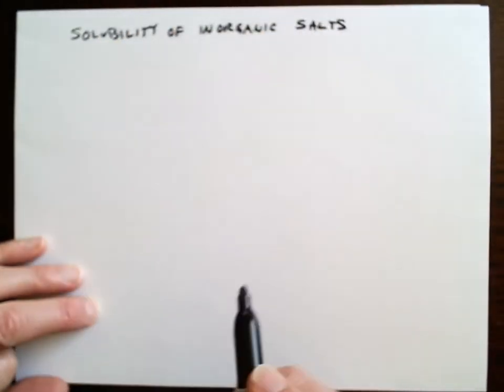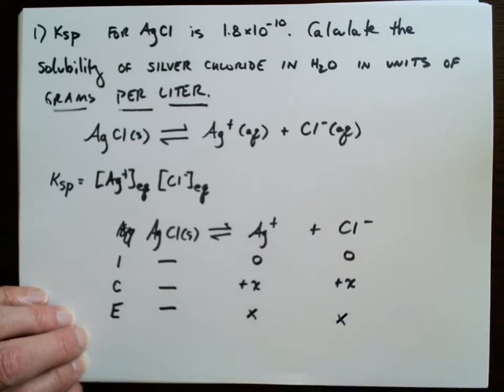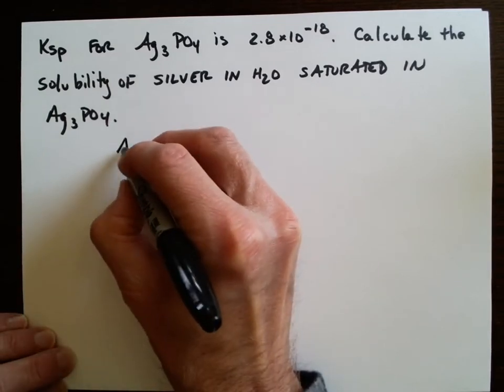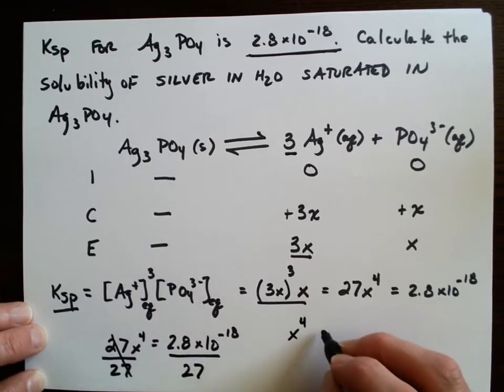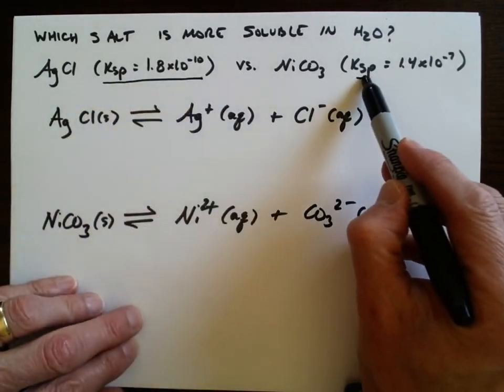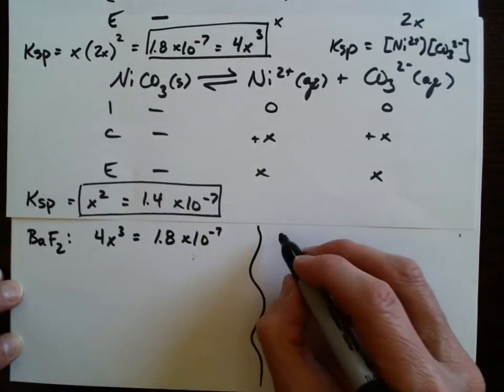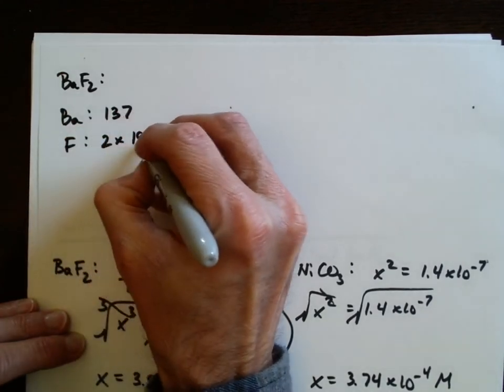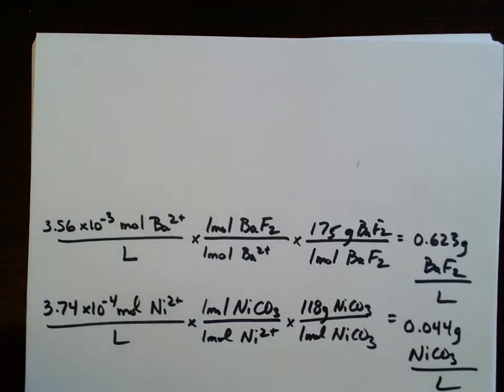Chapter 17: Introduction to Ksp (solubility product constant)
Includes several worked examples.